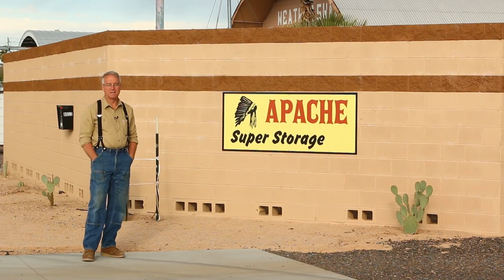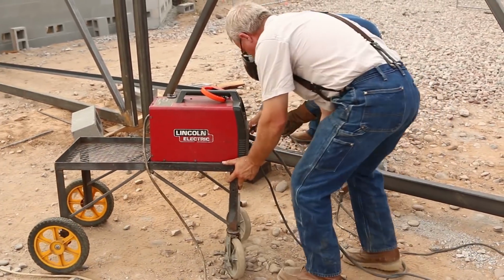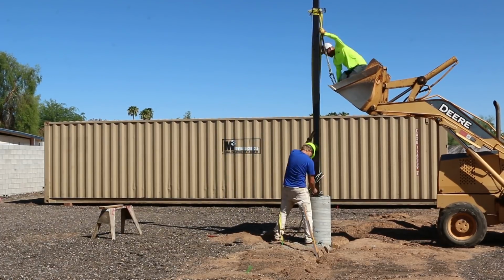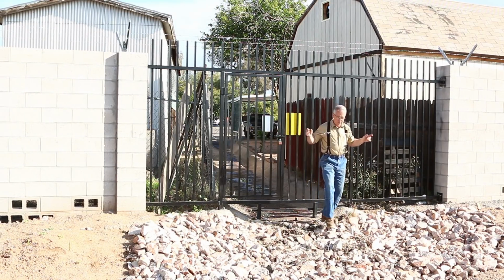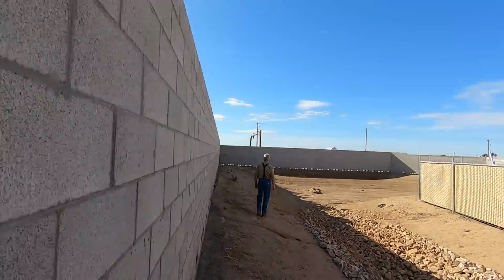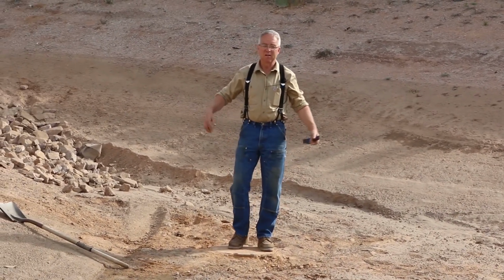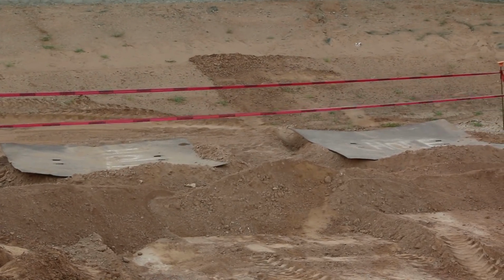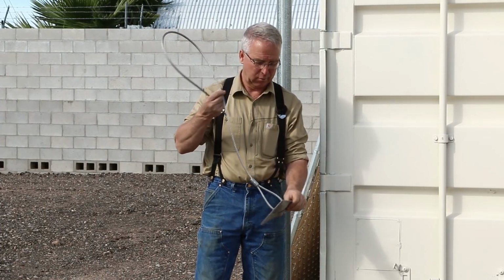Site Tour: Contractor Storage Facility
This storage facility is located in Mesa Arizona and provides yard and container storage.

Many thanks to Kyle Thompson for the help with the automatic gate. This guy really knows his stuff - our gate is working flawlessly and we are very pleased! If you need automatic gate help he is the person you are looking for.